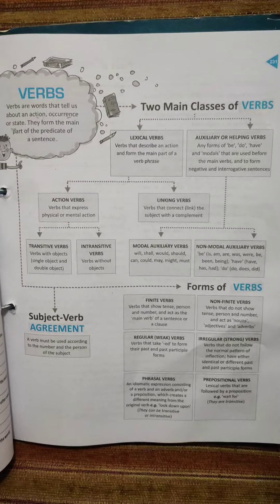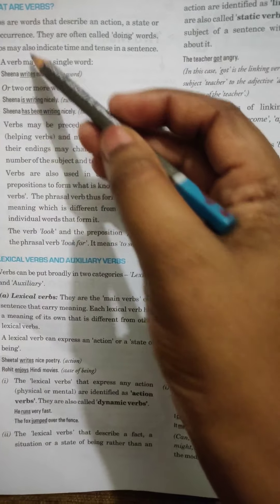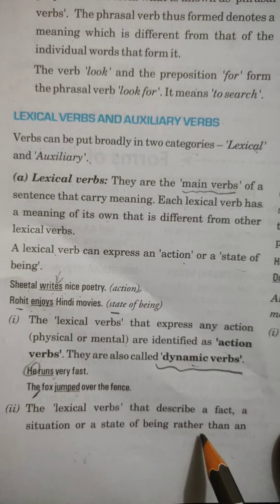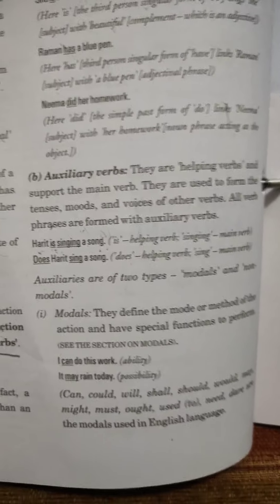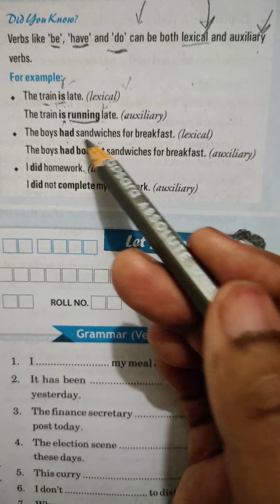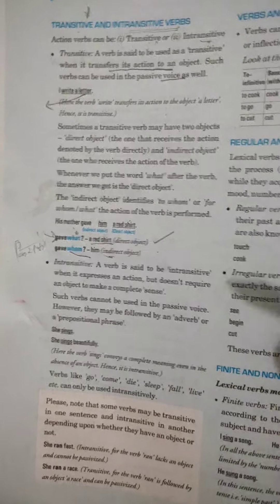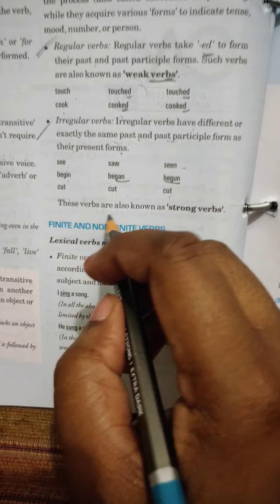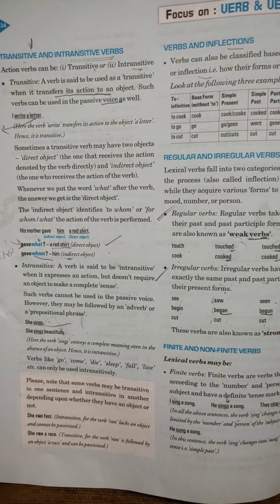Grade-7 Compacta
Verbs and it's types (Pages 231 to 235)